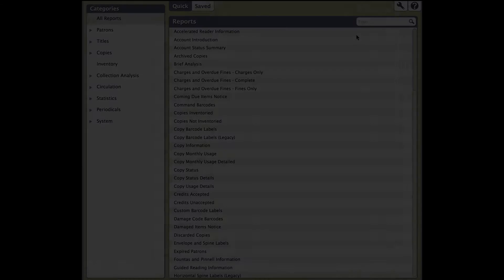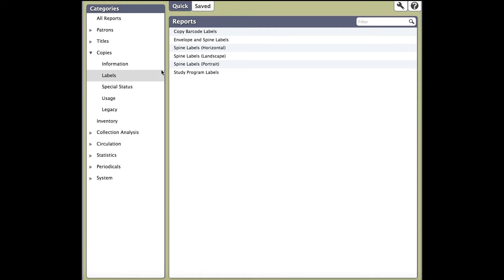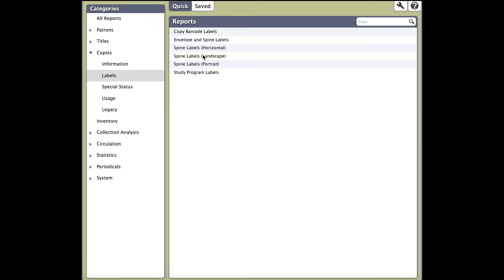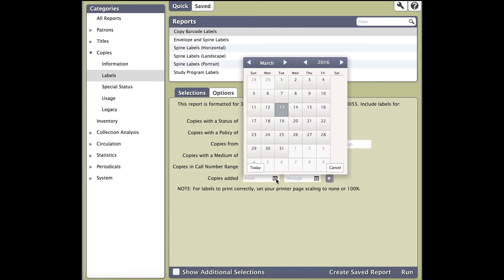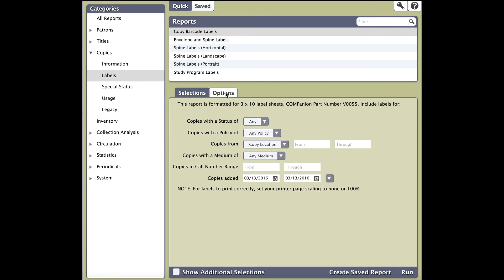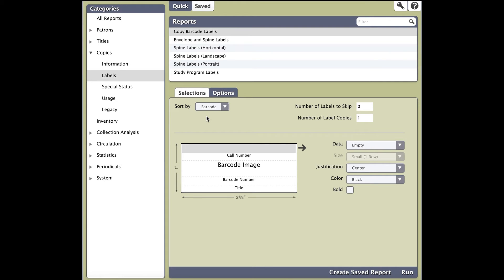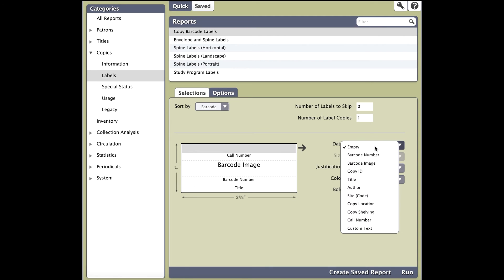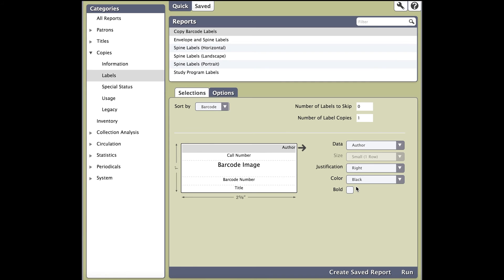Alex U Bachelors - 2.2 Creating Label Report Selections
Customizing your label report selections.